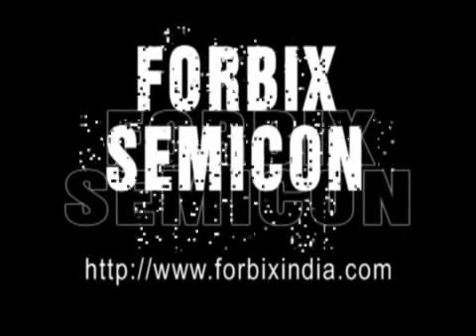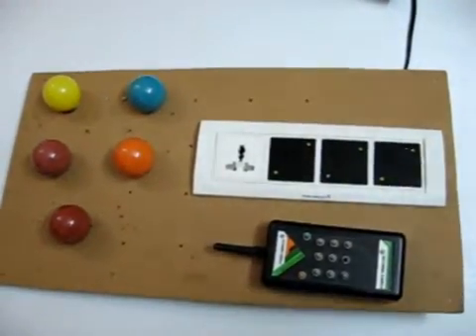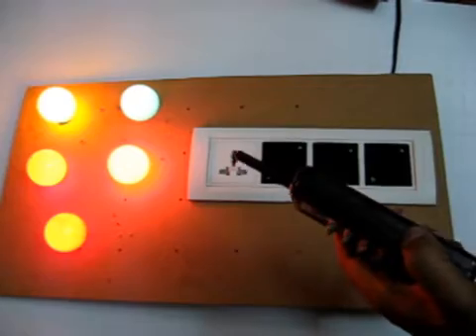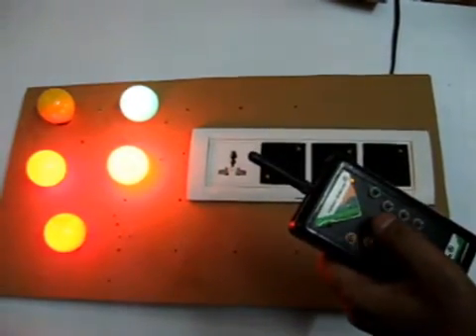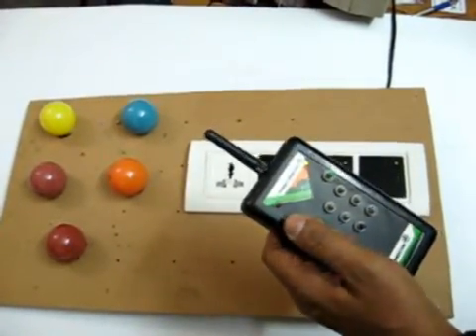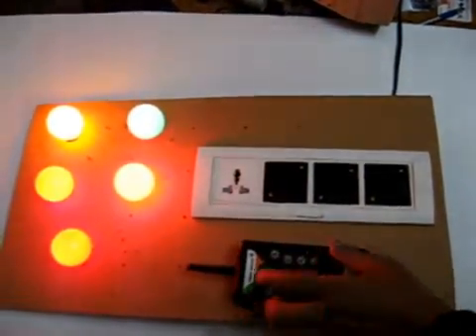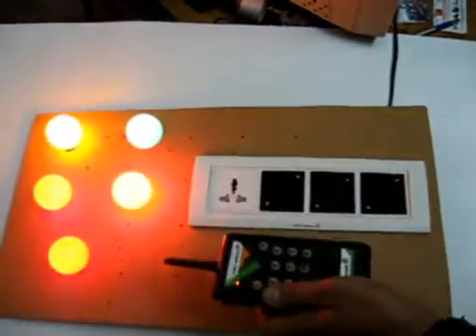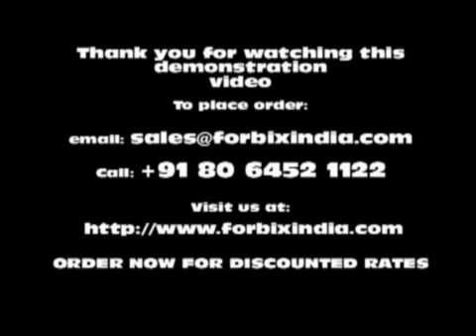Capacitive Touch Switches ( - Part 2: FORBIX SEMICON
Features:
- Capacitance touch panel
- Wireless Receiver module (inside)
- Load points are 2-way (can be controlled by remote controller or touch switches)
- Can automate new houses OR existing houses (as well), without changing internal wiring
- Modular switch panel, means, can have any combination of switches and plug points
- This system has internal memory to save last good value of the load status.  In an event of power failure and resume, the load resumes its state ON/OFF, that it was before the power failure
- White color finishing, with black color touch panels

Complete system is designed, manufactured and tested by FORBIX SEMICON, Bangalore, India.